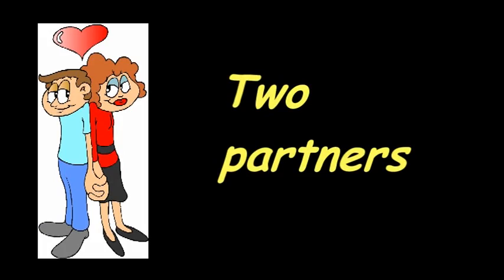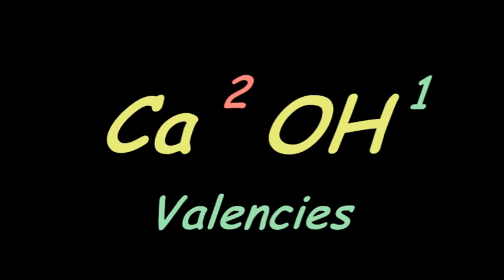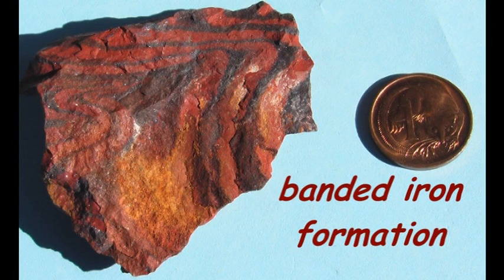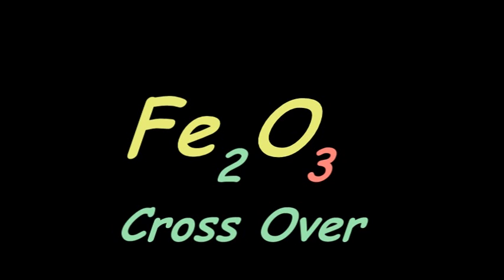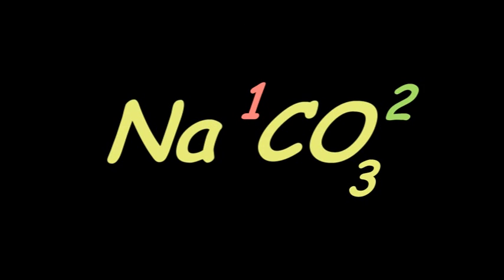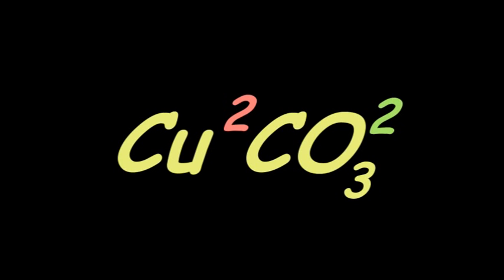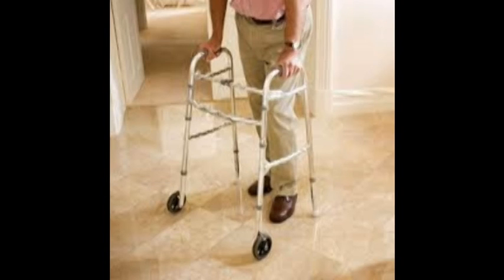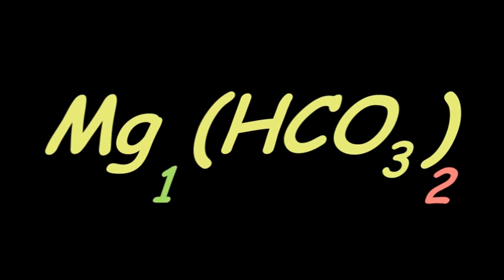Junior chem tutorial 9 More compound formulae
Chemistry Tutorial
Writing chemical compound formula using valencies part 2